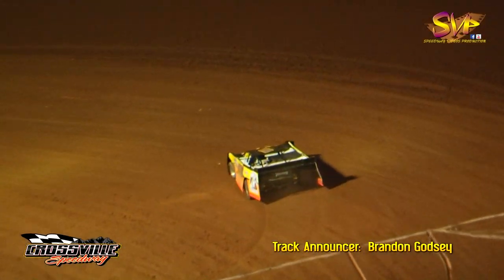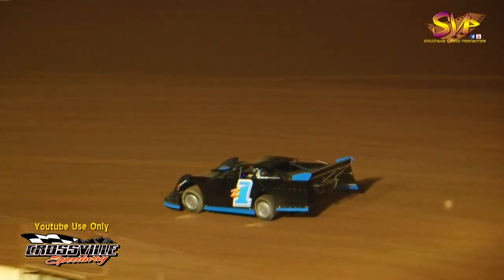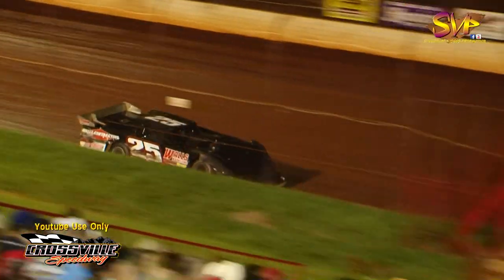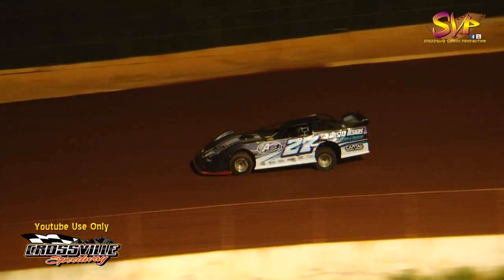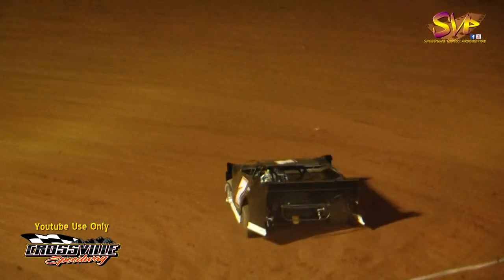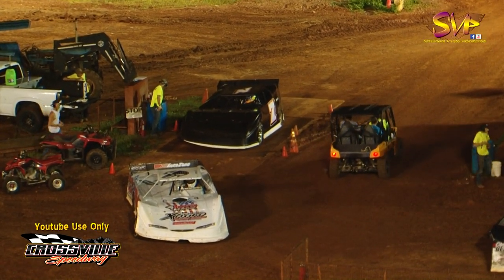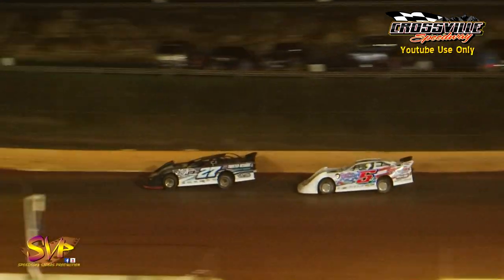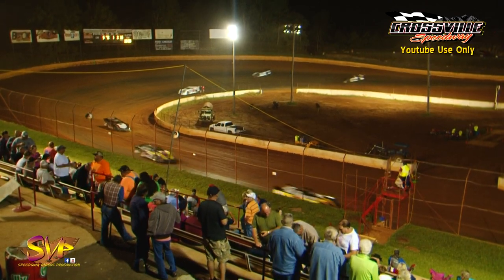Crossville Speedway | Crate Late Models | $1,000 to win | Aug 18 , 2017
Crate Late Model Qualifying & Feature Event $1,000 to win